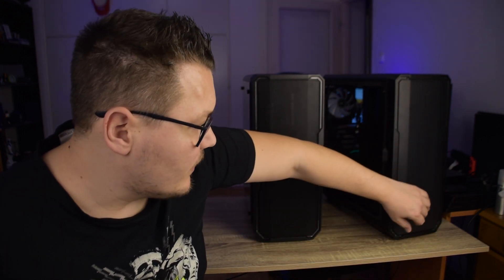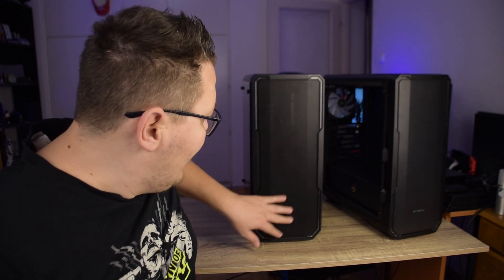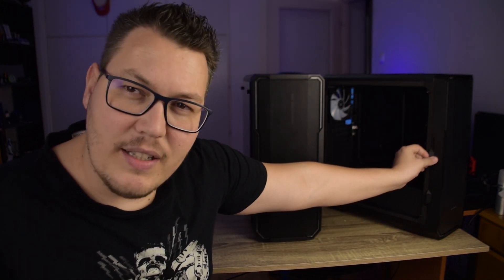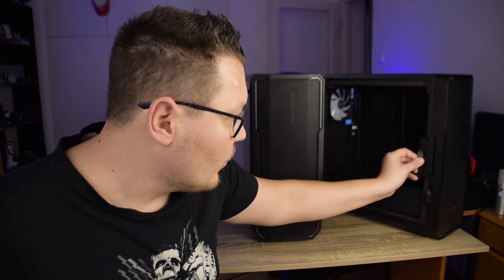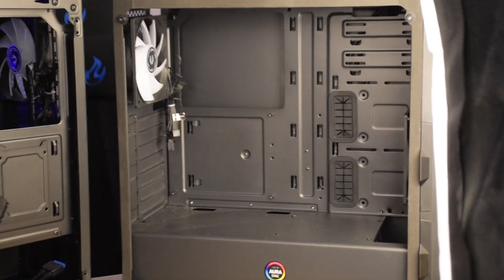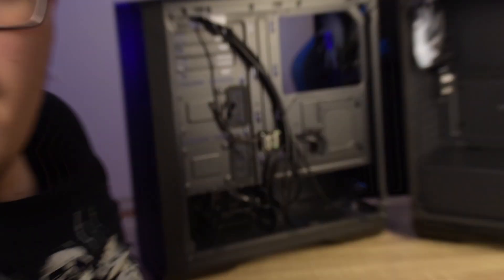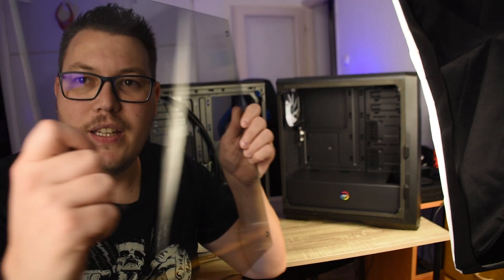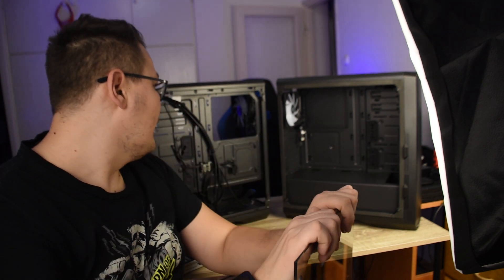HA PC-T ÉPÍTENÉL, EZEKET A HÁZAKAT KERESD! BITFENIX ENSO, ENSO MESH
Ha új gép építésén töröd a fejed, vagy meglévő házadat szeretnéd lecserélni, ne habozz! Itt van a Enso és Enso Mesh tökéletes választás!

Konzol:
Xbox One 500GB

Stream:
OBS Studio
Avermedia LPG
A boltunk elérhetőségei:
Konzolok Szervize
Cím: 1067. Budapest. Hunyadi tér 1.
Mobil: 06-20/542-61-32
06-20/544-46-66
Skype: konzolszerviz1
Nyitvatartás: H-P: 10:00-18:00
SZ: 9-14
V: Zárva
Konzolok Szervize
Videojáték, PC, Laptop javítás
Cím: 1067. Budapest. Hunyadi tér 3.
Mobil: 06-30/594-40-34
Skype: szerviz.konzolokszervize
Nyitvatartás: H-P: 10:00-18:00
SZ: 9-14
V: Zárva
Konzolok Szervize
PC, PC Gamer szaküzlet és bemutatóterem
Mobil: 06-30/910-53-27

Skype: pc.konzolokszervize
Nyitvatartás: H-P: 10:00-18:00
SZ: 9-14
V: Zárva